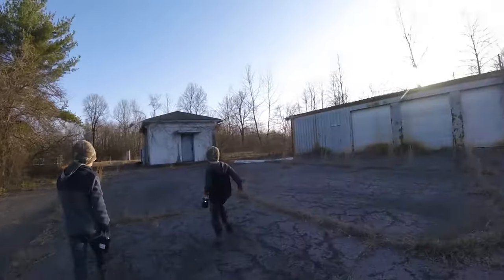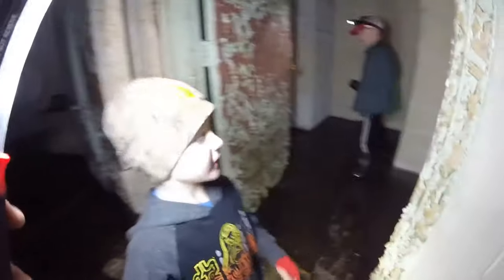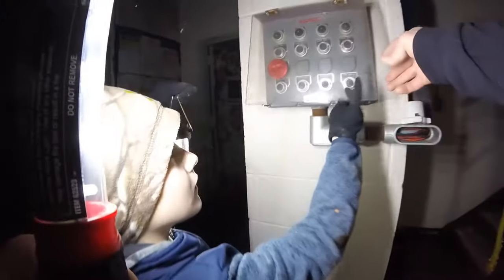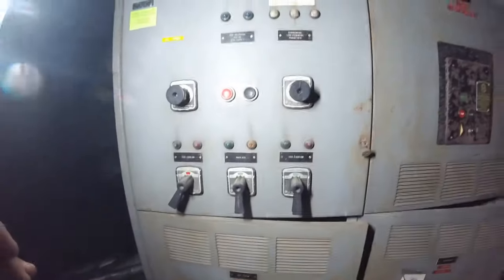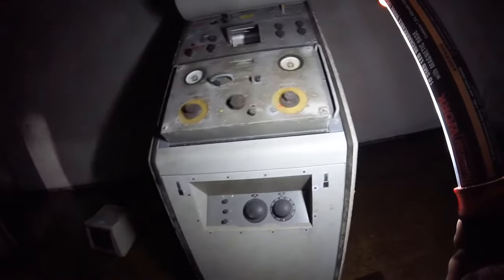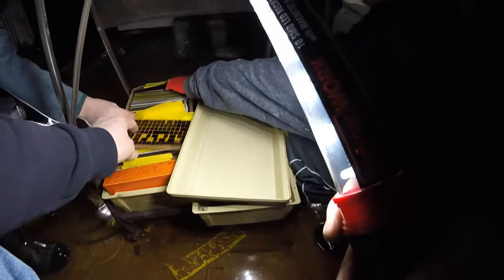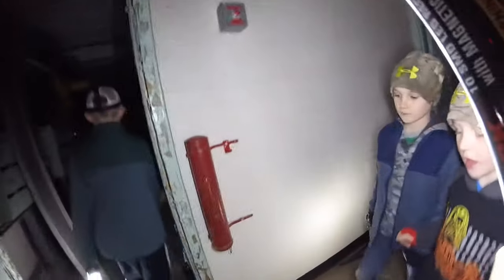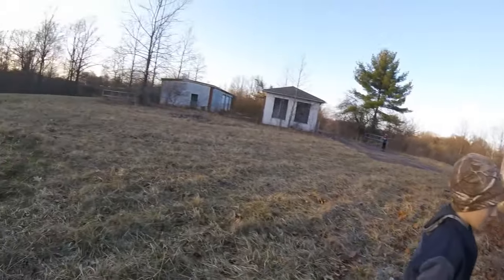Exploring An AT&T Long Lines Cold War Nuclear Bunker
3W Outdoors explore a nuclear bunker built during the Cold War to be used to maintain communications across the United States in the aftermath of an attack by the Soviets.